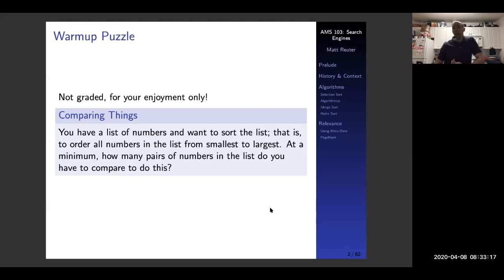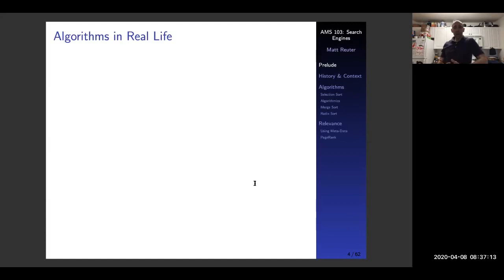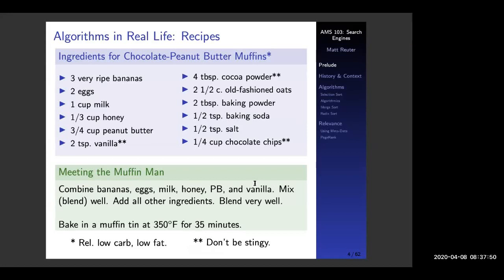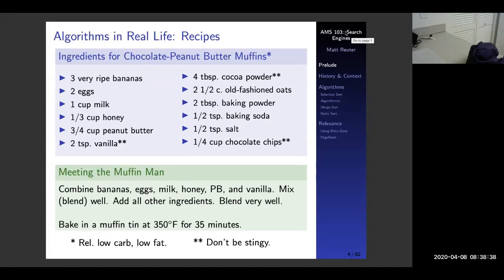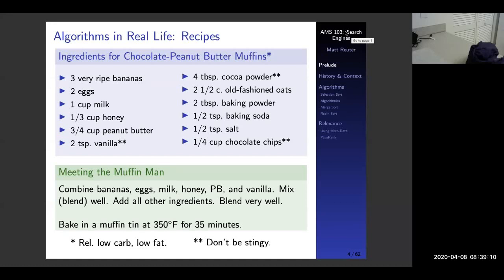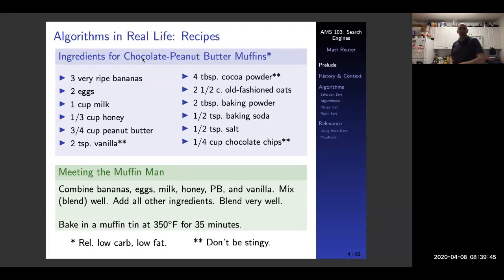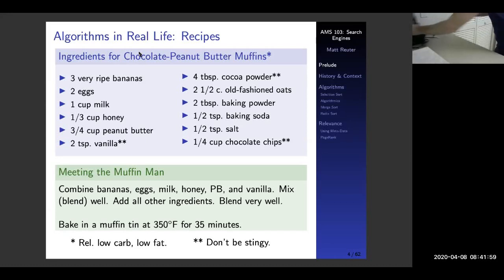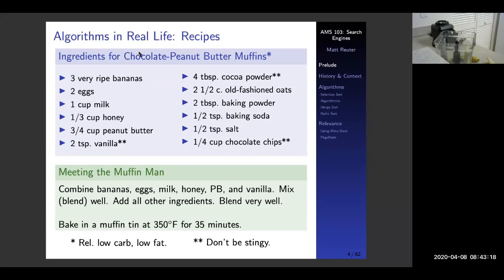Applied Mathematics in Modern Technology with Dr. Matthew Reuter